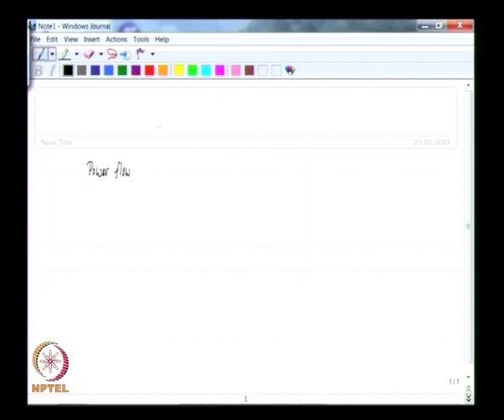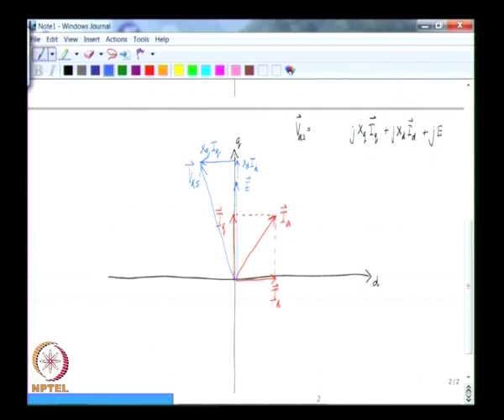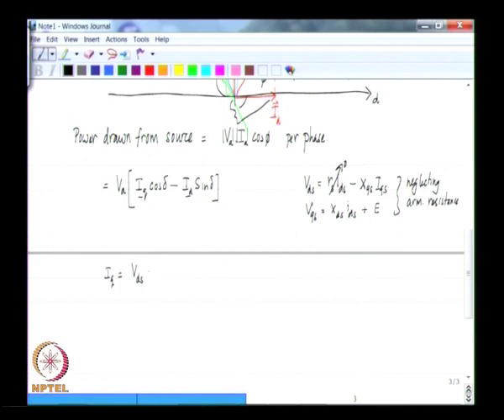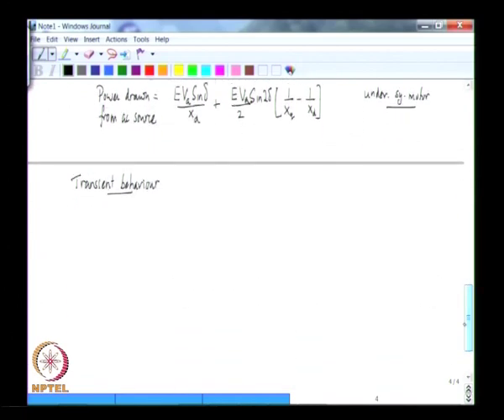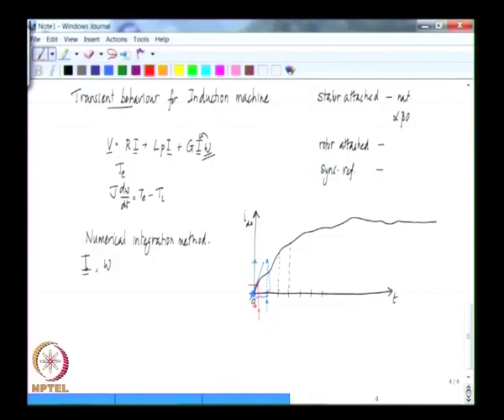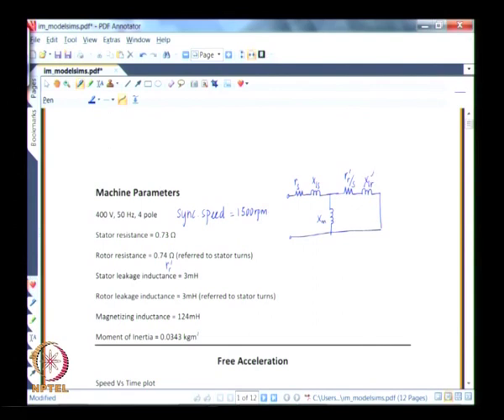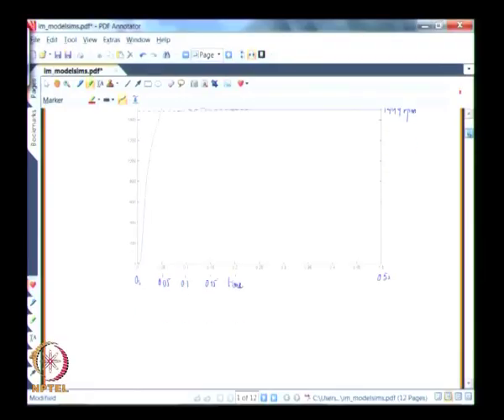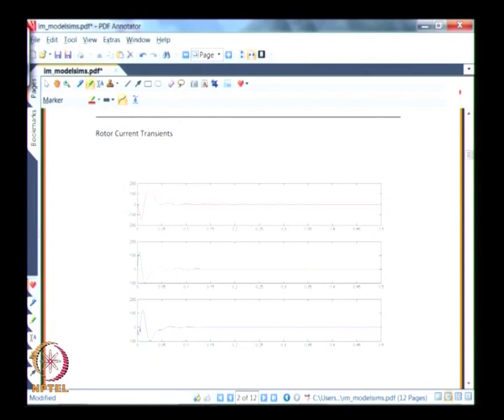Solution of Dynamic Equations of Induction Machine – I